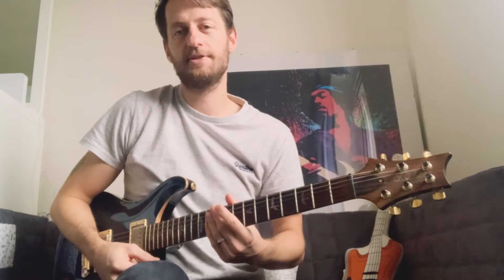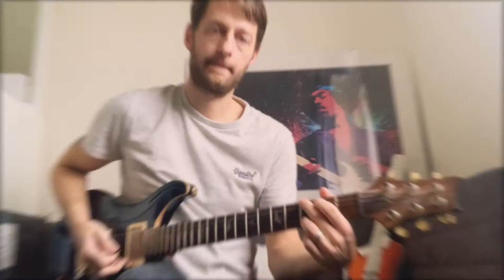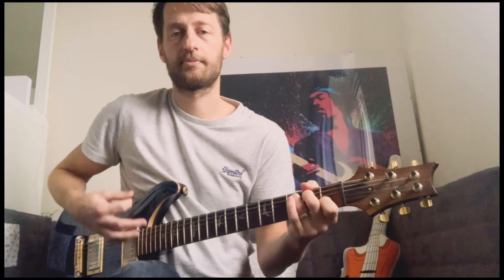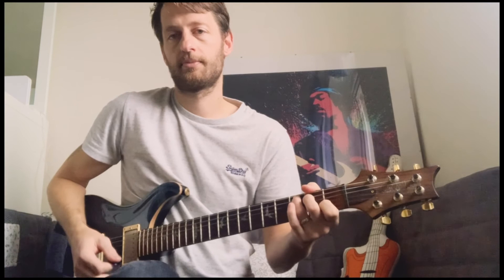Guitar: Two Chord Song with James Harrison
Learn to play 'Love Me Do' by The Beatles using only two chords in this second part of a four chord challenge with guitar tutor James Harrison.